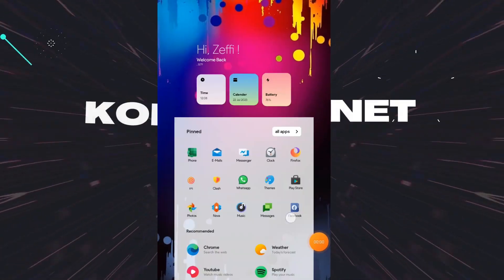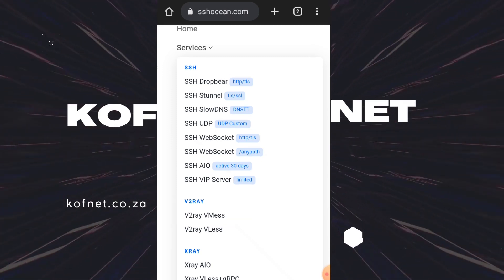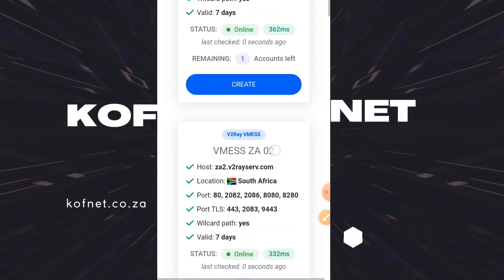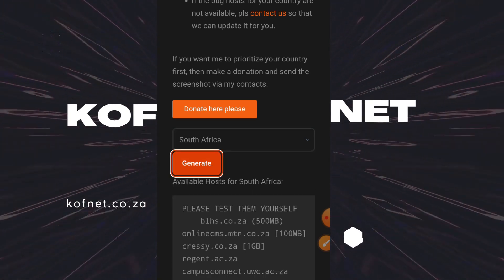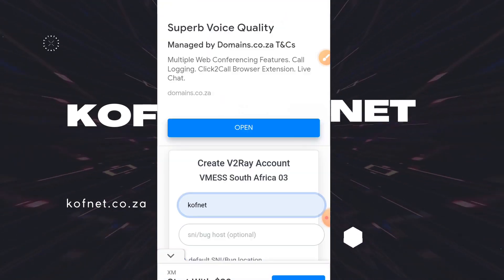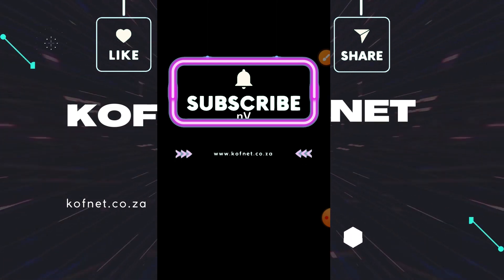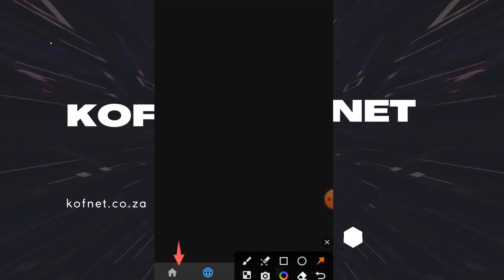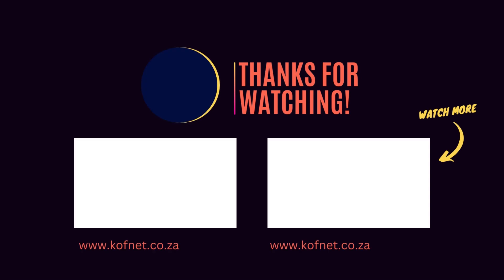How to create napsternetv files in 2024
LINKS USED